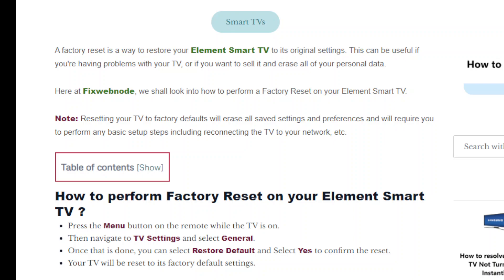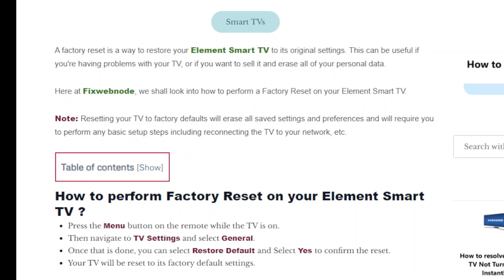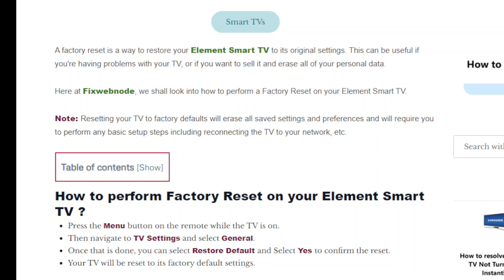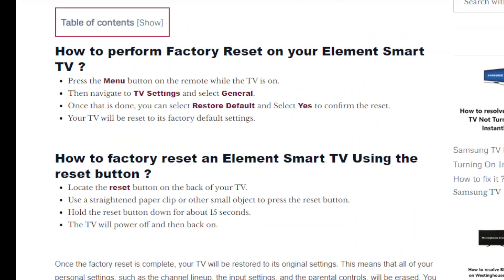Factory Reset an Element Smart TV - How to perform it ?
A factory reset is a troubleshooting step that can be used to fix a variety of problems with your Element Smart TV. It will erase all of your saved settings and preferences, so it's important to back up any important data before you proceed.

Here are the steps on how to perform a factory reset on an Element Smart TV:

Turn on your TV and make sure it's connected to the internet.

Use the remote control to navigate to the Menu button.

Select Settings.

Select General.

Select Restore Default.

A message will appear asking you to confirm the factory reset. Select Yes.

The TV will restart and the factory reset process will begin. This may take a few minutes.
Once the factory reset is complete, the TV will be restored to its original settings.